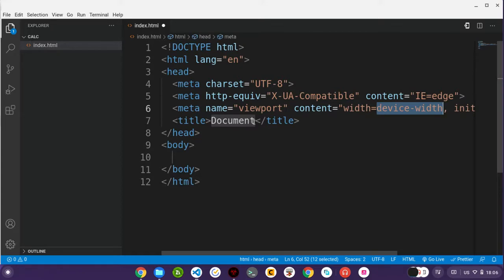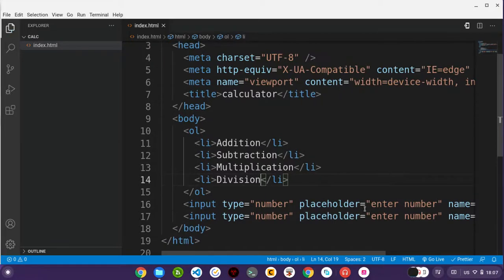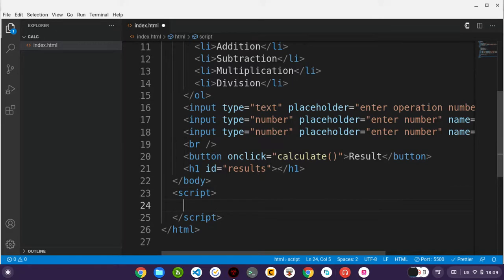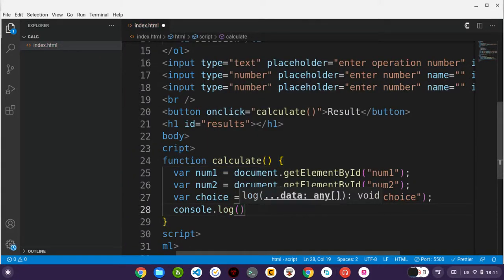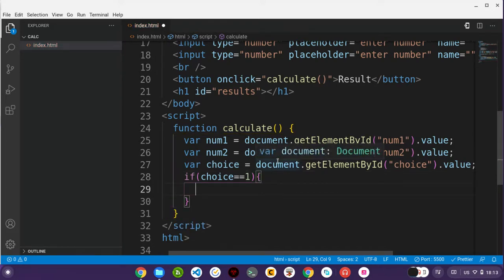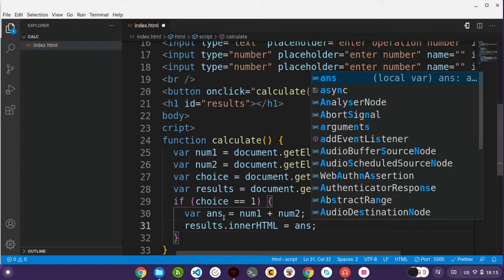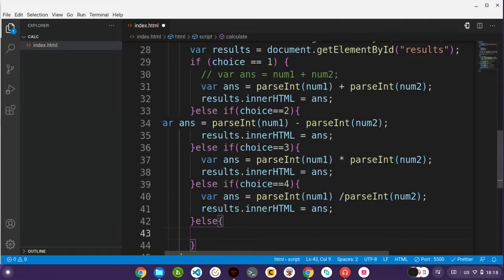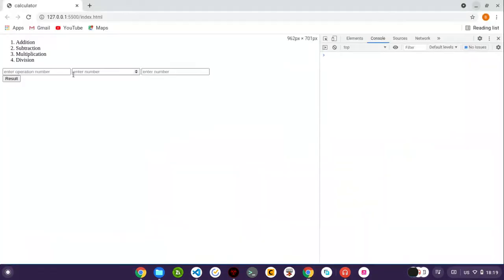how to make a calculator with html and javascript